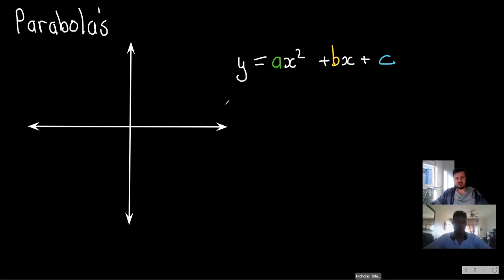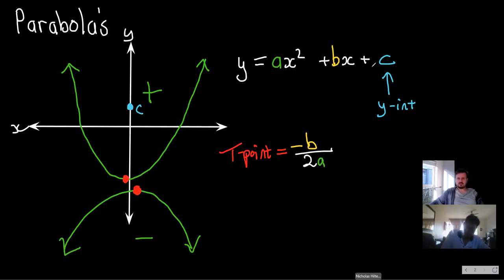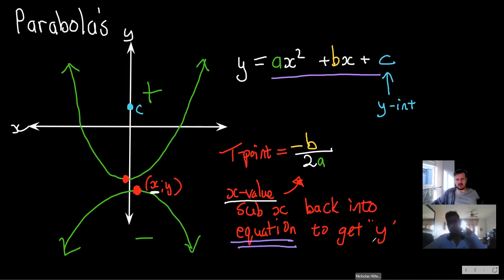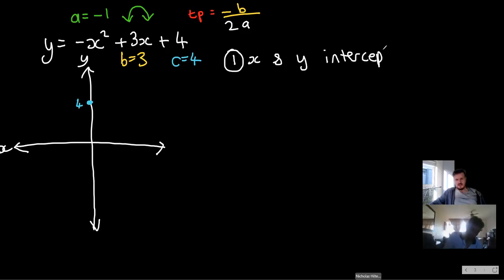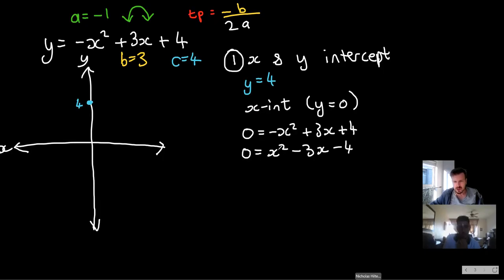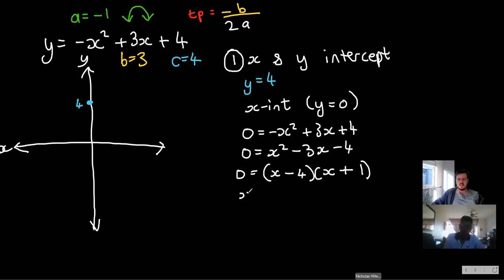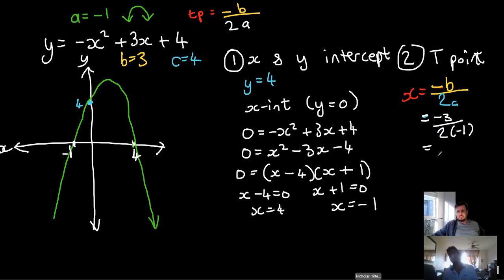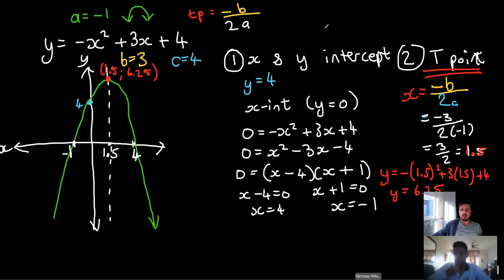📈 Grade 10 Maths – Parabola Functions Explained | Graphs, Turning Points & Intercepts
📚 Master Parabola Functions in Grade 10 Mathematics!

In this lesson, you'll learn how to identify and interpret the key features of a parabola, including turning points, x-intercepts, y-intercepts, axis of symmetry, maximum and minimum values, and the shape of the graph. These concepts form an important part of the Functions section and are regularly tested in exams.

✅ Understand the shape of a parabola
✅ Find turning points and intercepts
✅ Identify the axis of symmetry
✅ Determine maximum and minimum values
✅ Interpret graphs and function notation

Perfect for Grade 10 learners preparing for tests, exams, and revision throughout the year.